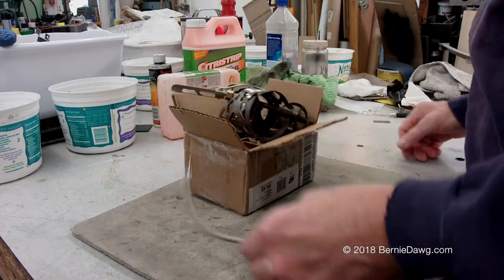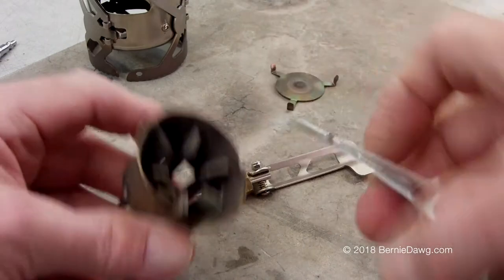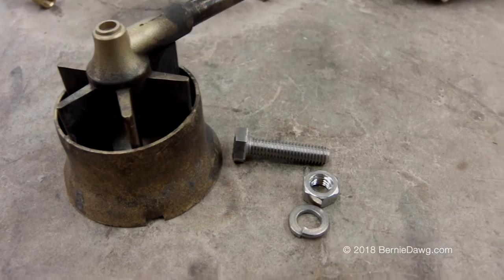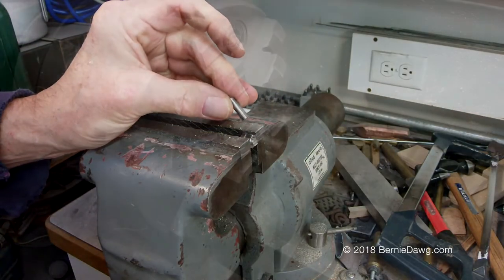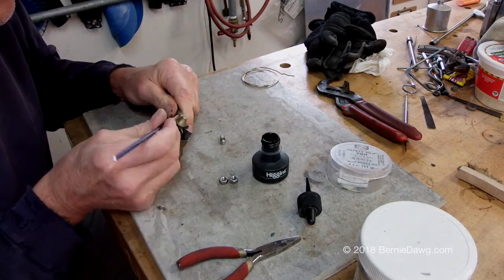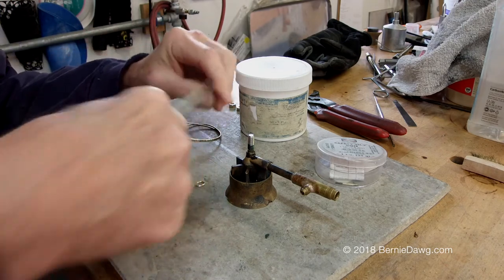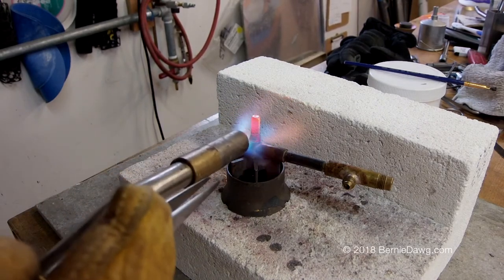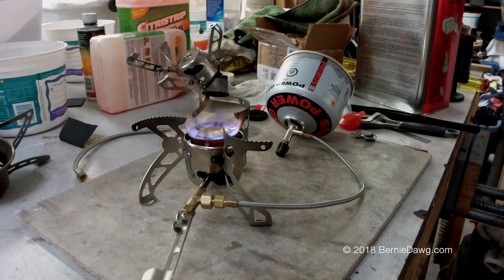Repairing a Nova Burner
Here's a short video on how I've been repairing early Optimus Nova burners over the last seven years. These early models often have the burner mounting stud shear off over time and through constant retightening. Installing a stainless steel stud with high strength silver brazing (stronger than the base metal) solves the problem.
I've repaired a couple of dozen (or more!) of these older Nova burners using this method. All the repaired stoves I've done continue to work just fine. My technique is a great method to do this - do not use "TiG welding", "JB Weld", or some other such made-up nonsense. Repairing them this way *does not* affect the ability of the magnetic cleaning tool to actuate the cleaning needle - that works just fine, too.
Please judge my work and my abilities in this and other videos I've posted.
Sorry to say I'm not repairing these much anymore. The old Novas like this have gone beyond their useful life and likely should be retired and replaced with new stoves.
But, feel free to use my techniques to DIY or hire a machinist and have him/her take a look at the video.

"Broadway" by Josh Lippi and The Overtimers